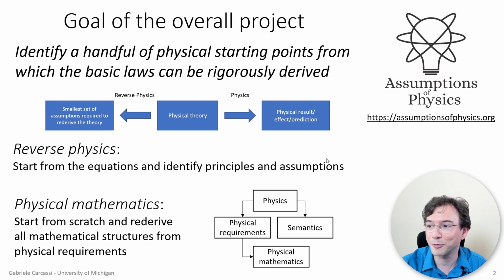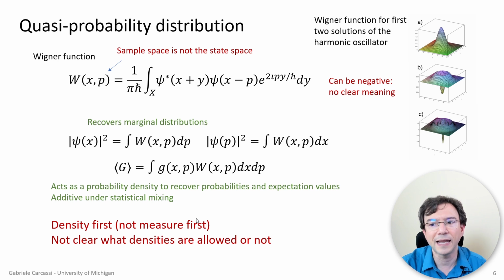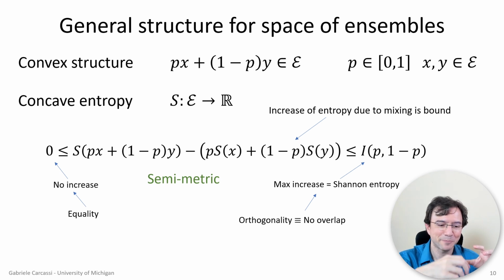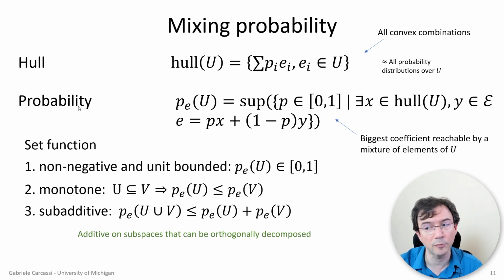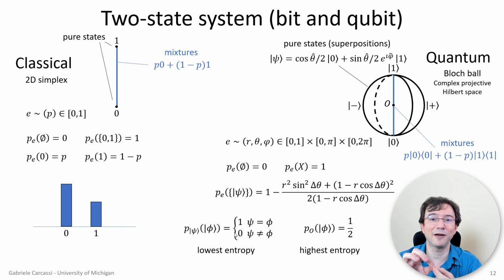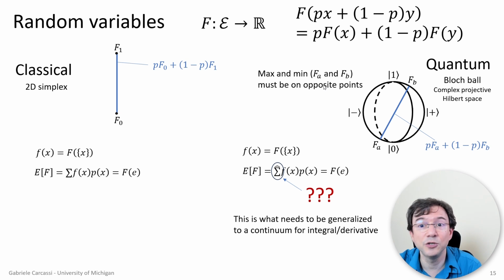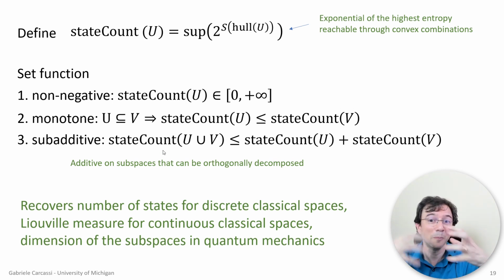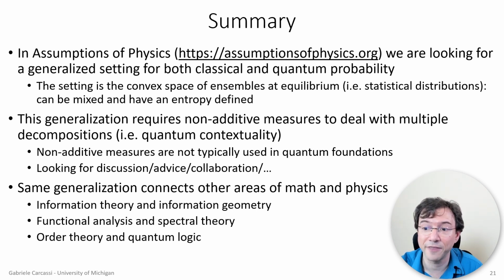Non-additive (fuzzy) measure in quantum mechanics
This is a recorded version of the presentation I gave at IPMU2024: 20th International Conference on Information Processing and Management of Uncertainty in Knowledge-Based Systems. It shows our progress with our work of using non-additive measure in quantum mechanics